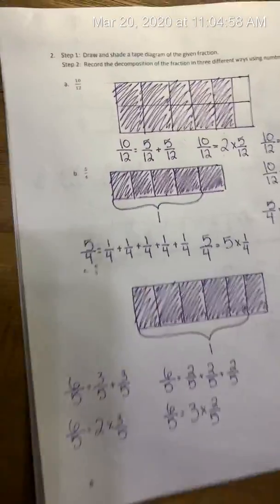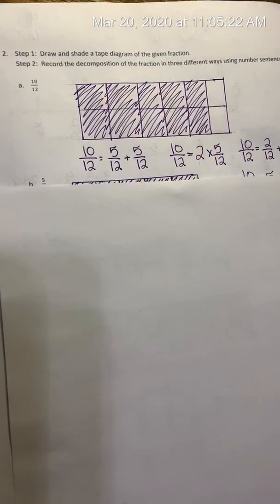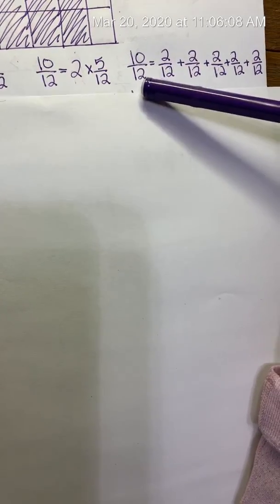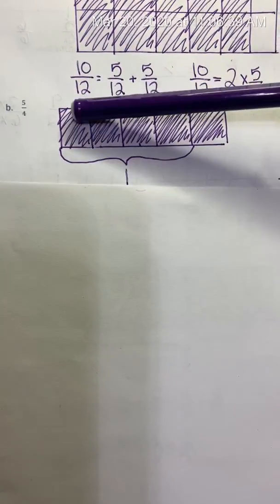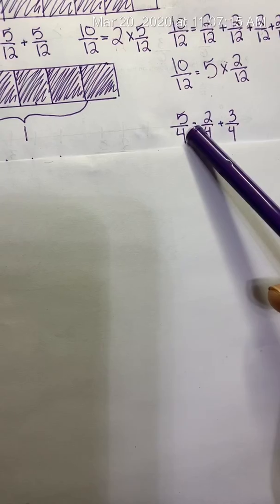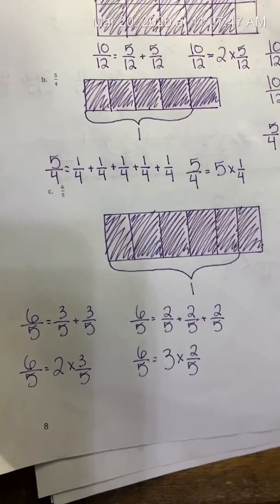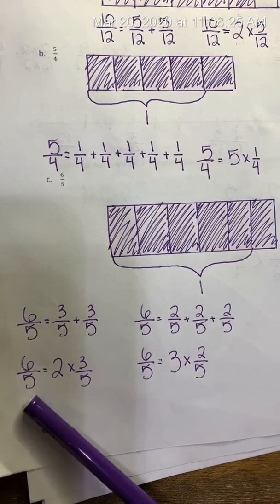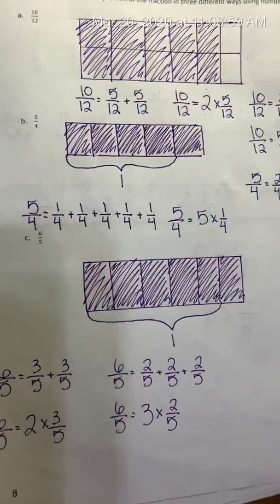All of page 7